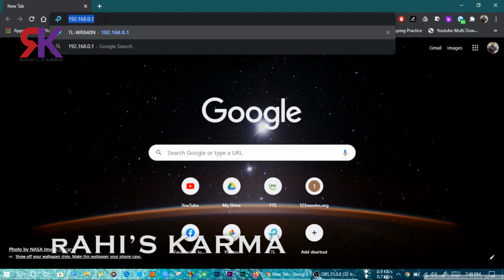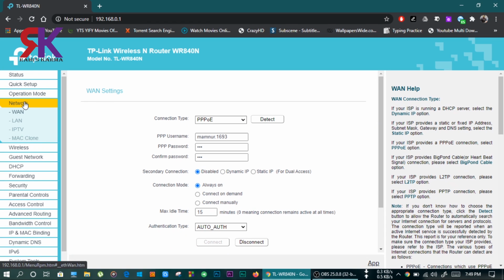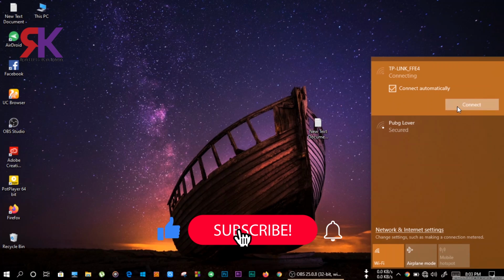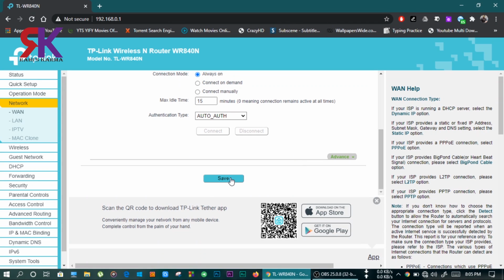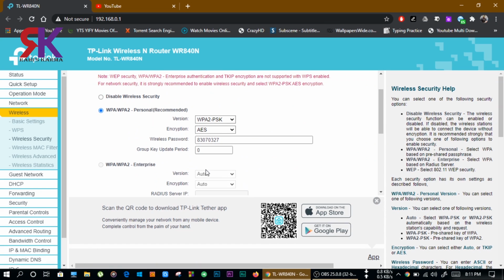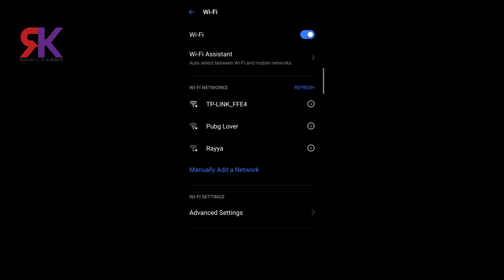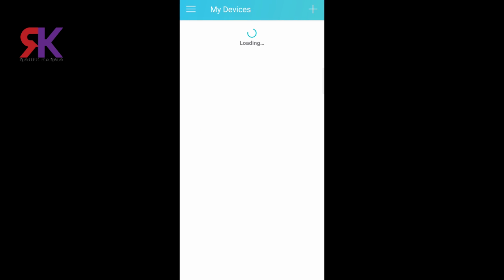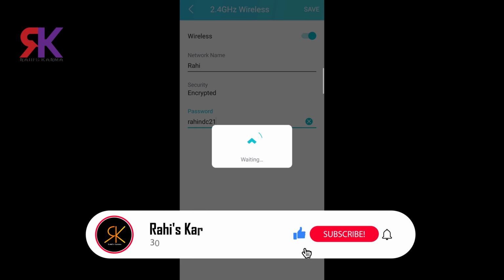How to Reset and Setup TP LINK Router | Both on Mobile and PC | Easy Steps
I show you guys the easy Way to Reset And Setup Your Tp Link Router. This Setup will only Work if you have Personal IP Address Internet Service.

N.B : This is only for all Tp link Routers

Time Map :

0:12 - Important Note
0:44 - Reset the router
1:21 - Setup the Router on Pc
2:39 - Setup the Router on Phone

how to setup tp link router
tp link 300mbps wireless n router configuration
tp link wireless router setup tl-wr840n
how to reset tp link router
Reset tp link router step by step full process